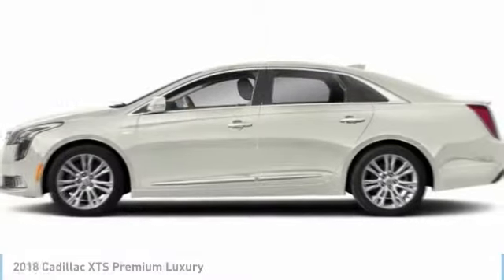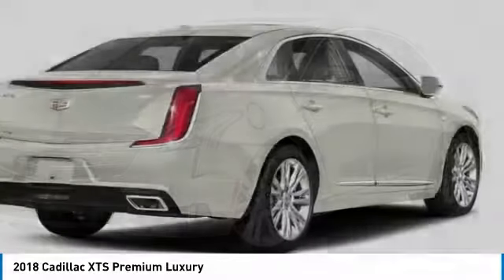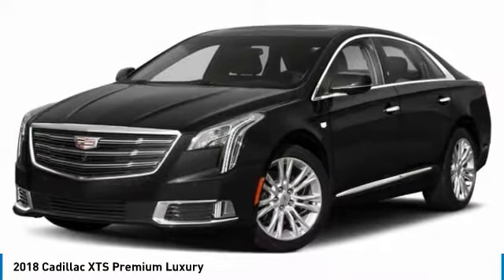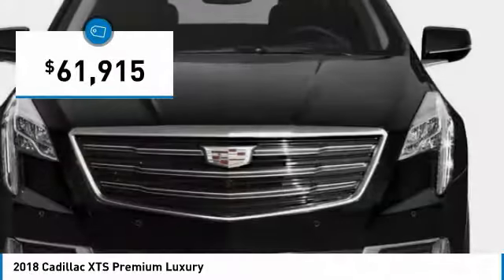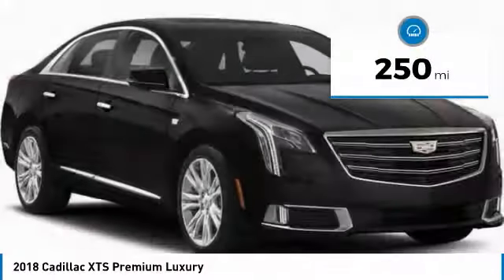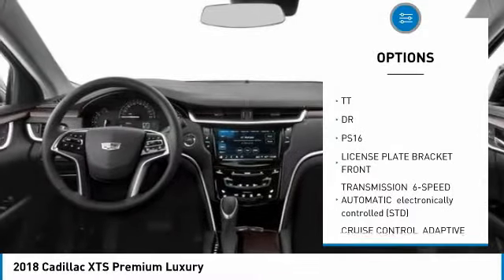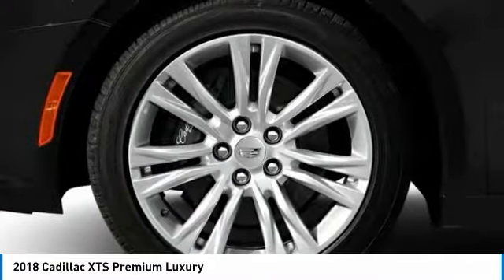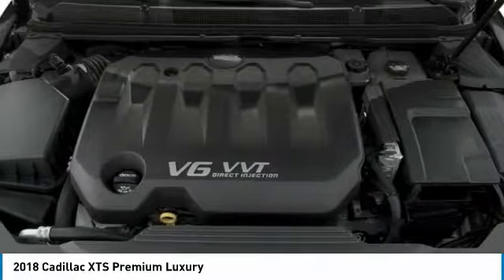2018 Cadillac XTS CT18065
2018 CADILLAC XTS Austin, TX
Stock# CT18065

Covert Cadillac
11750 Research Blvd Suite B

The newly-designed 2018 Cadillac XTS is a striking achievement in comfort, confidence and performance. Any way you look at it, this sedan arrives in style with stunning surfaces and chiseled lines which have evolved into a heightened level of distinction. Three newly redesigned alloy wheels also ensure your entrance is a personal and distinctive statement. Inside, rear passengers will enjoy up to 40-inches of rear legroom for exceptional rear seat comfort, while upfront, available 22-way adjustable heated and ventilated seats include massage functionality and power-adjustable bolsters. There?s also space for everything with 18 cu. ft. of cargo volume, a generously-sized center console and discreet center storage bin. The standard 304 hp 3.6L V6 engine features direct injection for power and efficiency. Performance front brakes offer smooth and responsive stopping power and fade resistance for superior peace of mind, plus an advanced tire design for enhanced ride comfort and reduced outside noise. Magnetic ride control and all-wheel drive combine for even greater performance. With technology features like Apple CarPlay, customizable dashboard and head-up display, not to mention wireless charging, remote start and available OnStar, staying connected on the go has never been easier or more convenient. With fun comes responsibility, which is why you?ll find numerous safety features, automatic breaking, forward collision alert, lane change alert, lane keep assist, surround vision and rainsense wipers to keep you safe no matter where you are. Let us earn your business! Serving Central Texas since 1909.